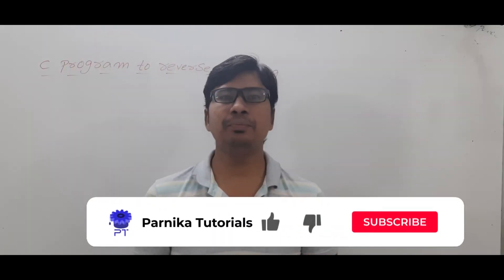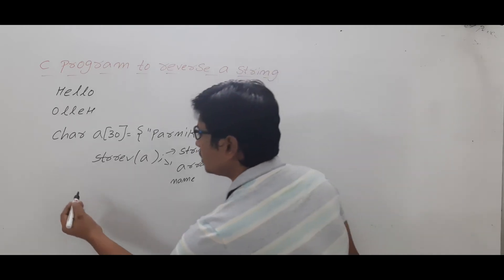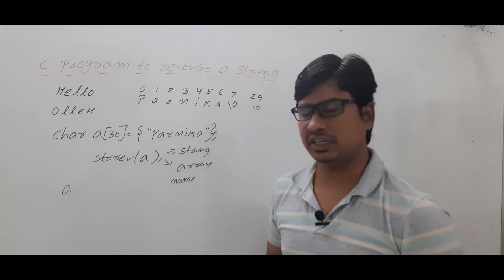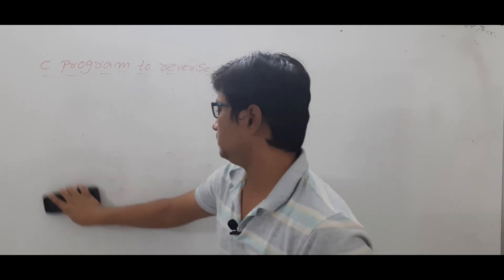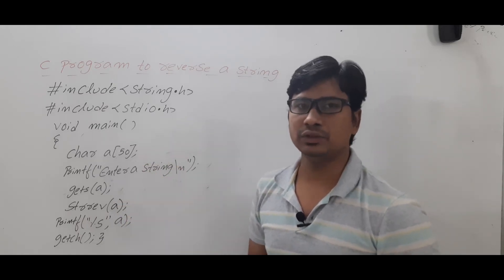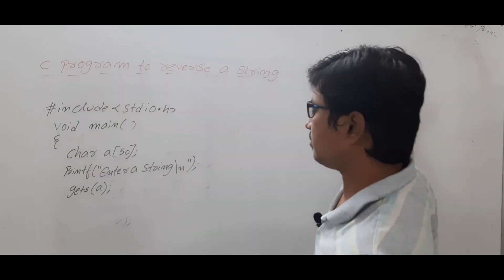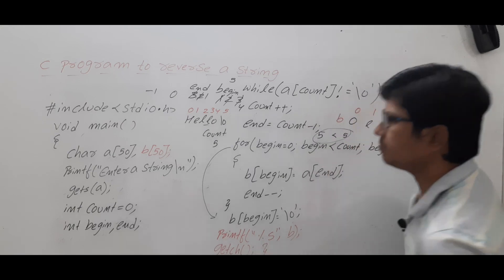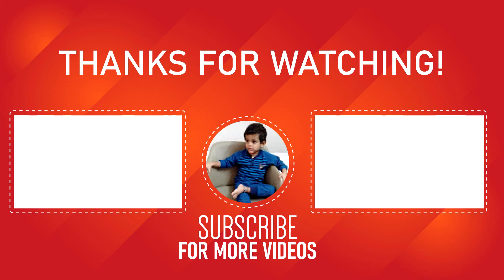L 65: C PROGRAM TO REVERSE A STRING | STRREV FUNCTION | GATE CSE LECTURES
In this video, I have discussed c program to reverse a string.
what is string reverse 0:25
strev function 1:08
C program to reverse a string using strrev 4:35
C program to reverse a string with out using strrev 6:56
Logic for the C program to reverse a string 7:32